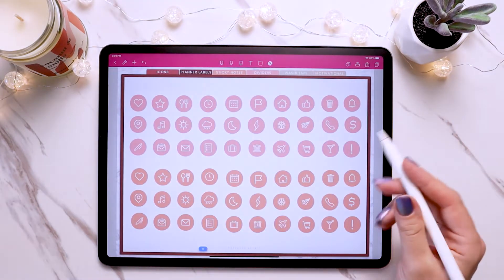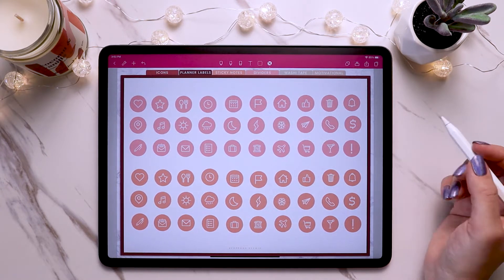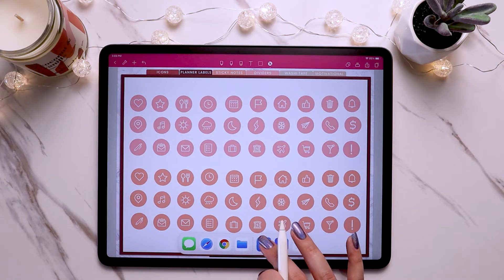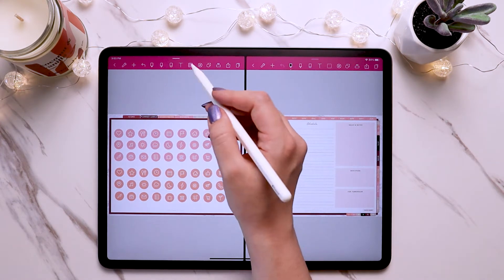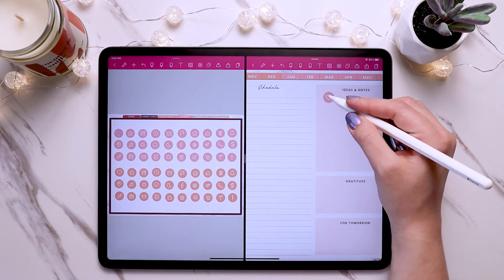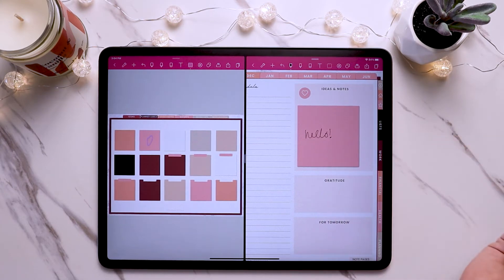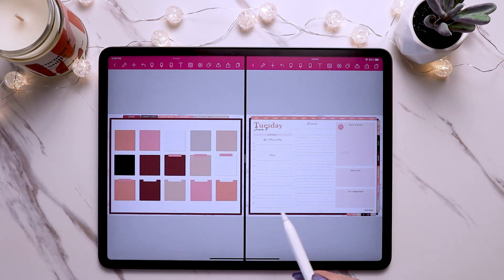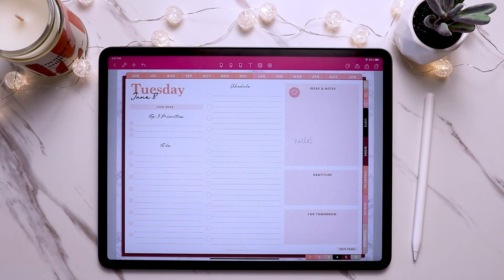How to Use a Noteshelf Digital Sticker Book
Learn how to use your digital sticker book in Noteshelf!

Time Stamps
0:00 Intro
0:12 Explaining digital stickers and sticker books
1:13 How to do split screen to use planner with sticker book
1:57 How to copy & paste digital stickers
2:30 Writing on top of digital stickers
2:57 How to delete digital stickers
3:03 Outro